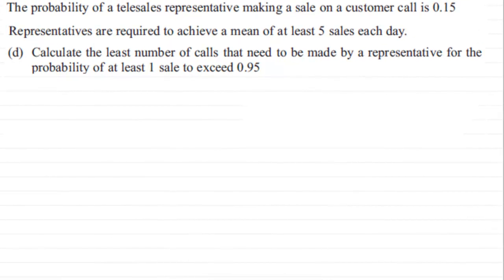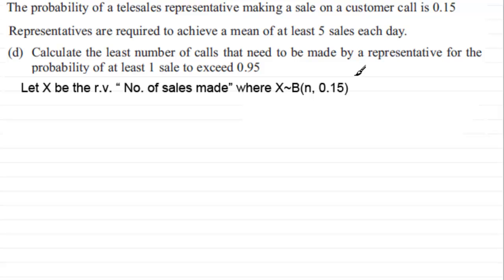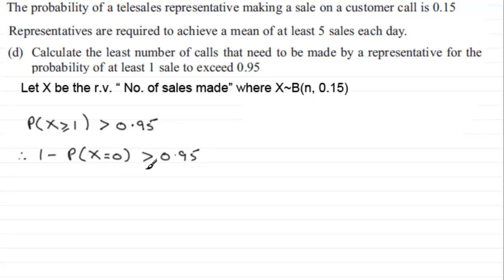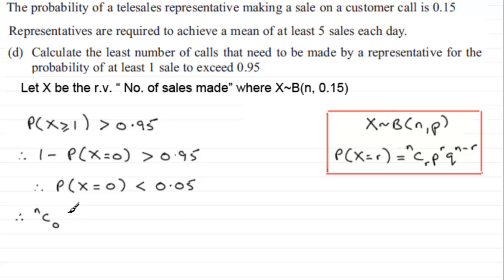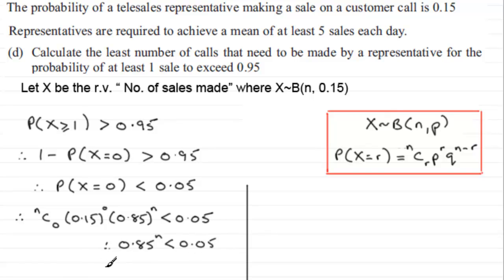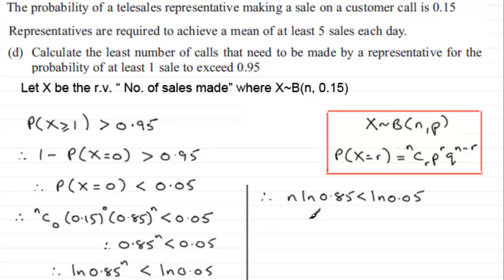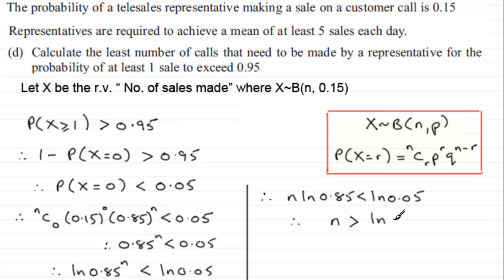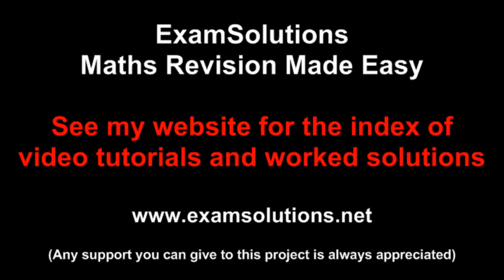Binomial Distribution : S2 Edexcel January 2012 Q3(d) : ExamSolutions Maths Revision Videos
to see other questions in this paper, index, playlists and more maths videos on the binomial distribution and other maths and statistics topics